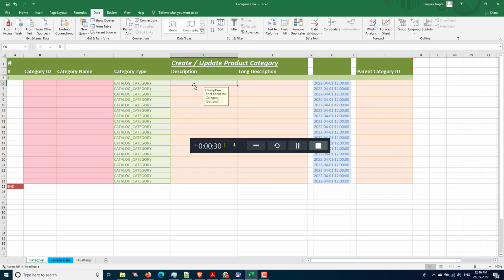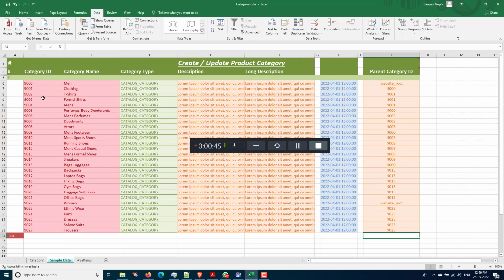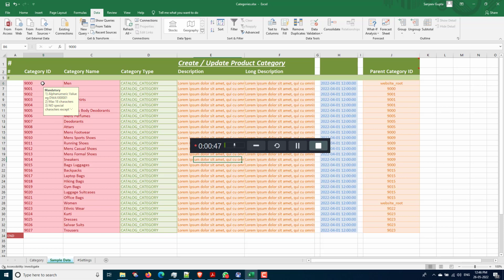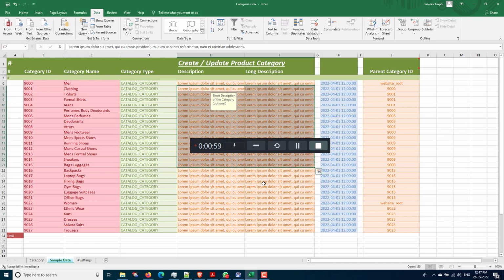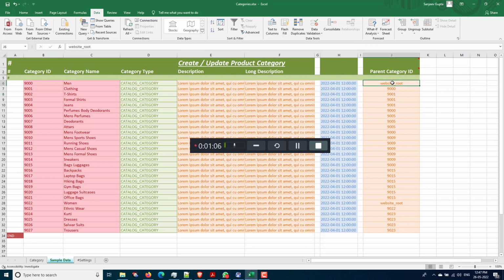How to Create Brands in DWA Commerce using MS Excel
This video describes how to create Brands in DWA Commerce using MS Excel